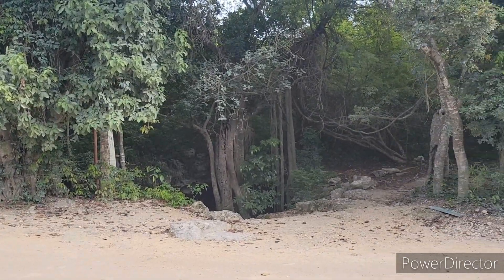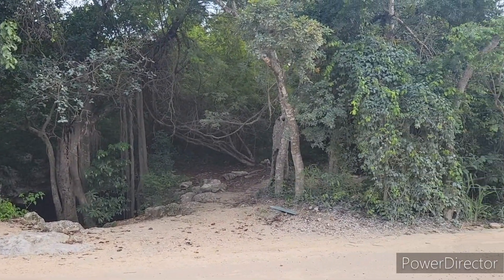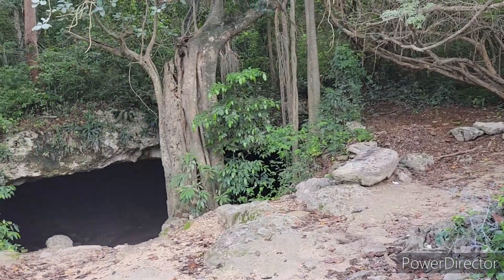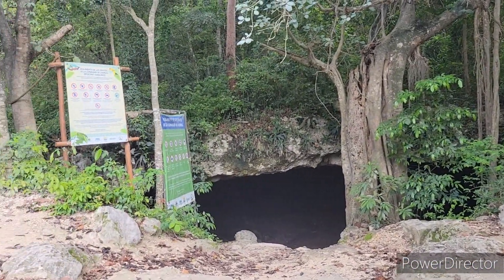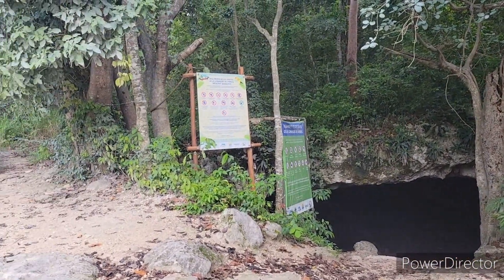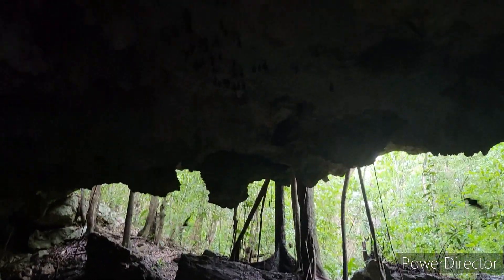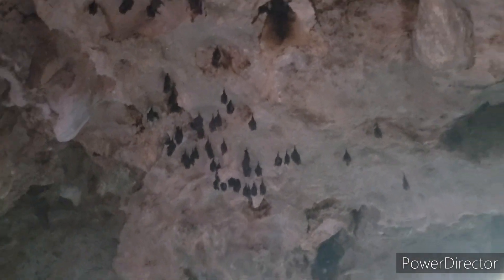Cenote Review - Crocodile Cenote - Chemuyil, Mexico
This cenote is located just outside of Chemuyil on the road heading into the jungle. The cenote is open each and and completely free to the public.